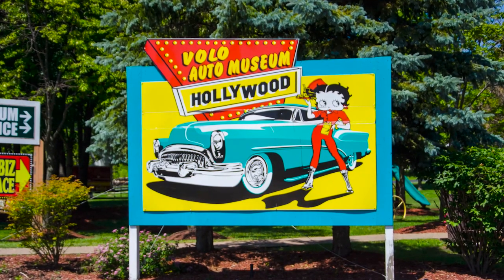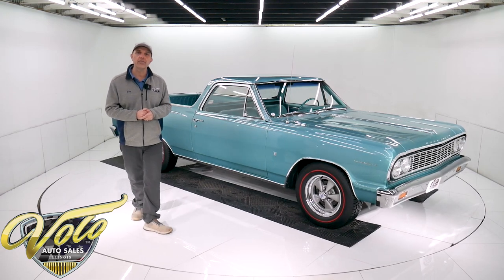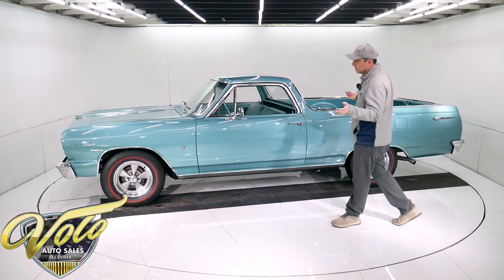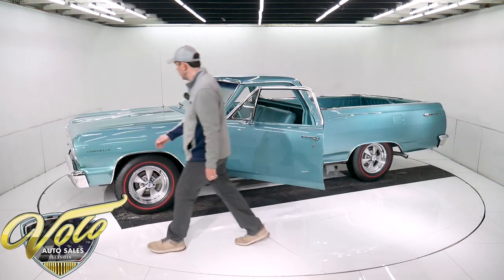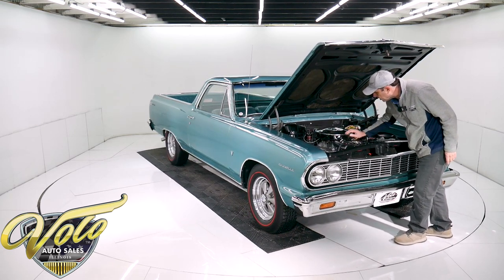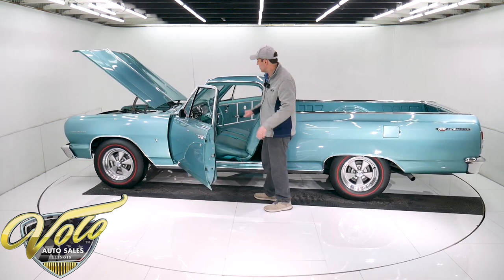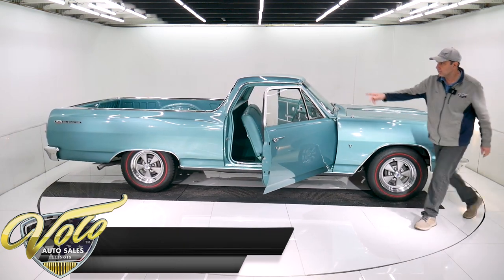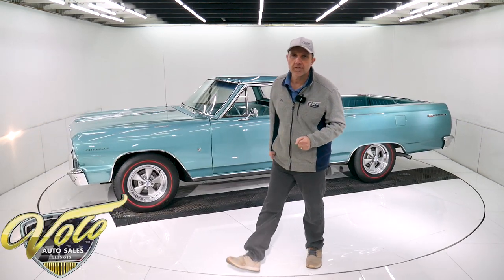1964 Chevrolet El Camino for sale at Volo Auto Museum (V19476)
327-365 hp Corvette motor. Body off frame restored. From a very fussy customer. This beautiful Elcamino is dialed in. It's the Elcamino that GM almost built. There was an article that talked about a 365 hp motor but it was decided 300 hp was the most hp that would be available.

EXTERIOR: California built. Excellent fit and finishes. The body is straight and smooth from the rockers to the roof. Repainted it's original Azure Aqua color, it's beautiful. It has a very glossy clearcoat finish polished like glass. The chrome and trim is outstanding. The grill,, bumper, emblems, hood spear are straight and shiny. All the stainless trim is like chrome. The emblems, handles, mirror look new. The chrome around the bed opening is gleaming. In back the tail lights, bumper, emblems look new. Glass is all very clear. Jambs are just as glossy as the body. New weatherstrips, sill plates and window seals. It has a special set of Cragar wheels with gray spokes that are pristine. It rides on a set of radial redline BF Goodrich tires.

INTERIOR: It is very meticulous from floor to ceiling. I'm sitting in the car looking at a sparkling chrome instrument panel. The knobs, gauges, steering wheel are excellent. The metal is repainted smooth and glossy. It has a new optional dash pad. Down on the floor is bright turquoise carpet and a 4-speed. The seat has been recushioned and reupholstered. New door panels, armrests, window cranks and handles. Overhead the visors and headliner look new, original mirror. The glove box liner is new and has an owner's manual. There's an aftermarket tachometer on the column and a gauge cluster below the dash. It also has a new set of turquoise seat belts.

ENGINE COMPARTMENT: Is has an actual L-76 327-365 horsepower motor out of a 1965 Corvette. It is authentic from pan to air cleaner. It has the double hump heads, factory aluminium intake, a restored Holley carb with correct s, a solid lifter cam, restored alternator with correct s. It even has the deep groove pulleys and thick pully on the alternator. It was upgraded with ceramic coated headers. Dressed up with correct finned aluminium valve covers and rechromed air cleaner. It even has correct big pully on the alternator, reproduction hoses and clamps and the correct fuel filter. The power brake booster is cadmium plated, new master cylinder. The firewall, inner fenders and core support have a smooth satin black finish. Under the hood is painted, has insulation and restored hinges. The wiring is new, radiator and shroud look proper, the battery is bolted down and has reproduction spring clamp cables. This motor runs strong, the idle sounds sweet.